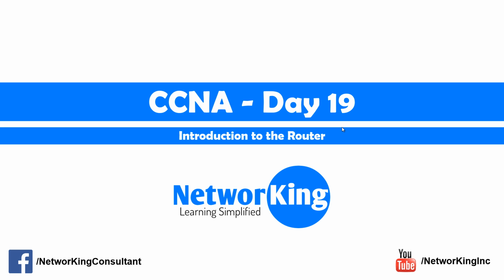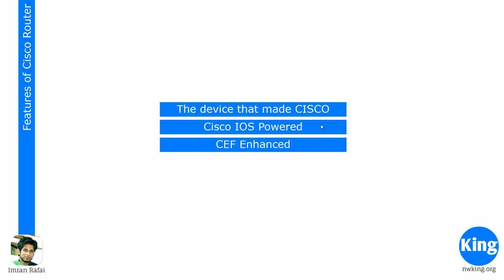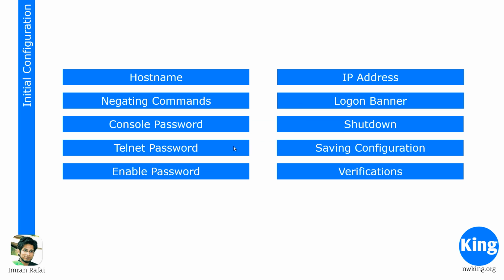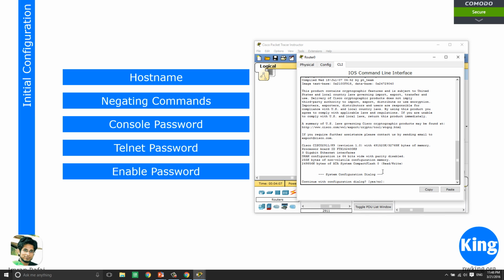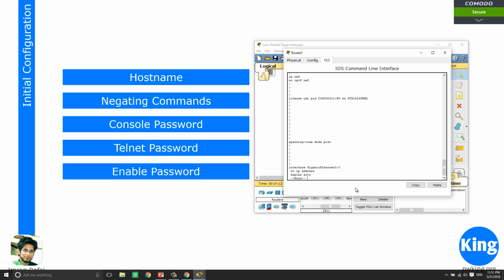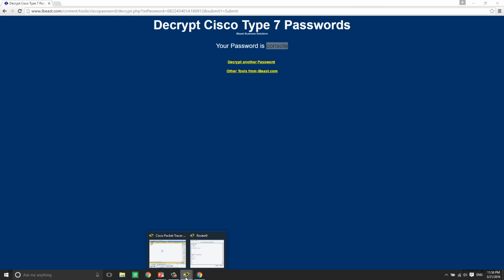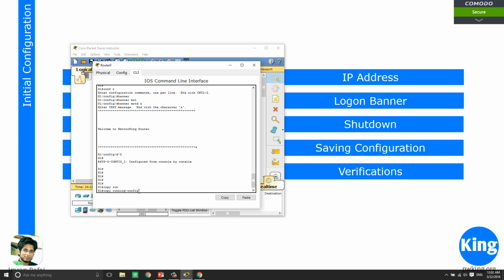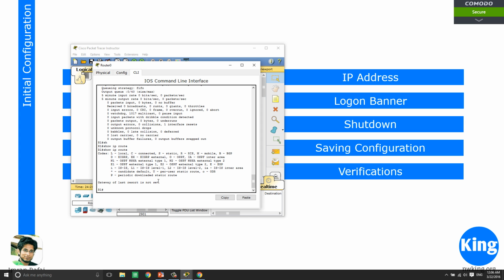200-301 CCNA v3.0 | Day 19: Introduction to the Router | Free Cisco CCNA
Introduction to the Router | Free CCNA FreeCCNA ImranRafai CiscoRouter - In this video, Imran explores the Cisco Router and explains the boot process. Also, Imran shows the physical router and the initial configuration of the same.